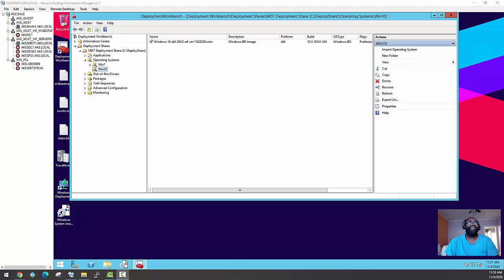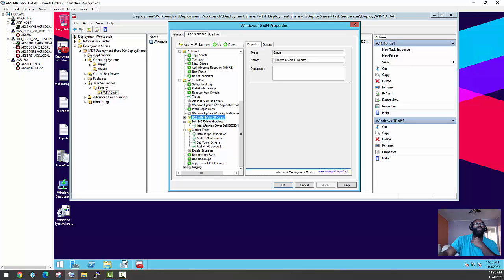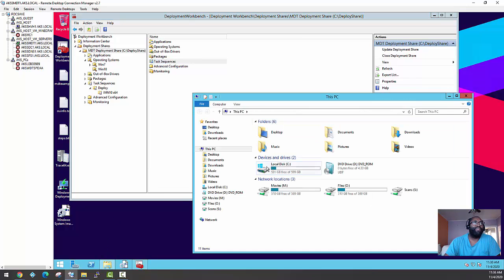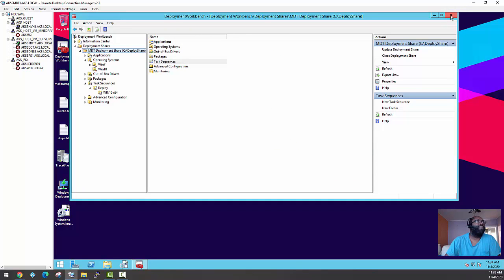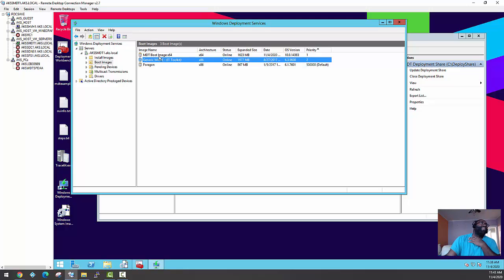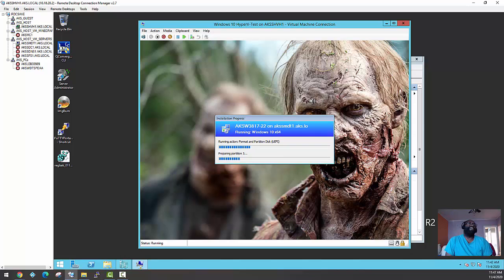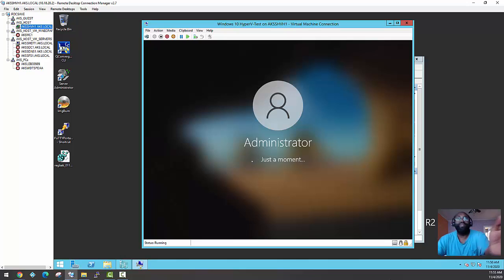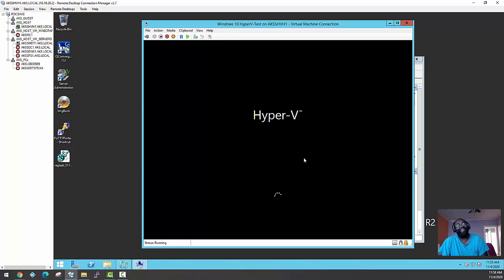Deploy Windows 10 in Microsoft Hyper V VM Audit Mode and more - Pt. 4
Deploy Windows 10 x64 20H2 -
In Part 4, I created another VM and deployed with WDS successfully.